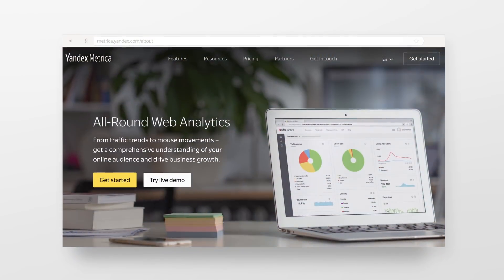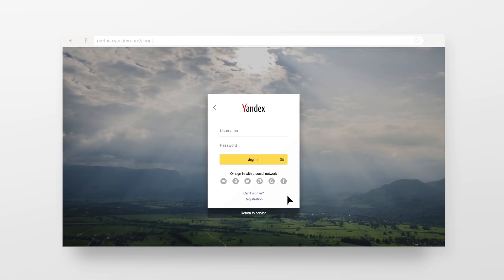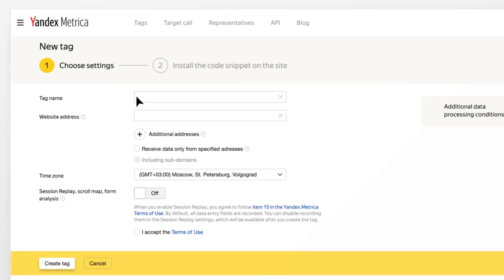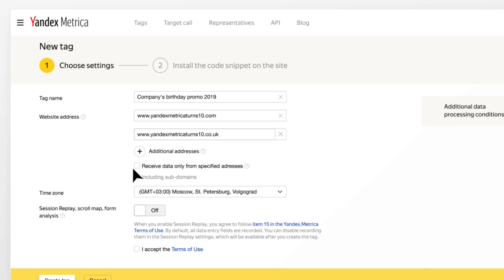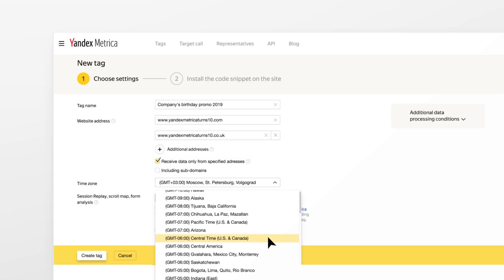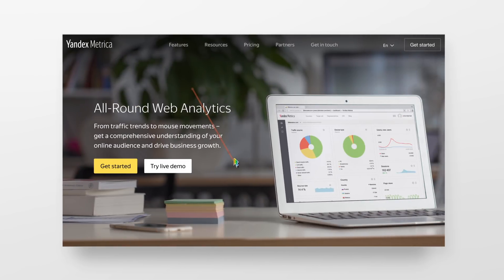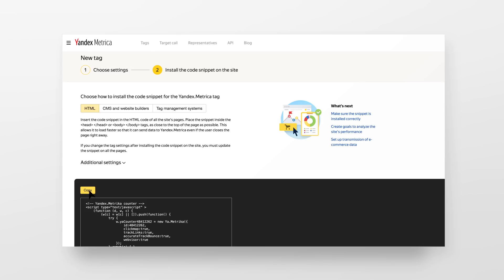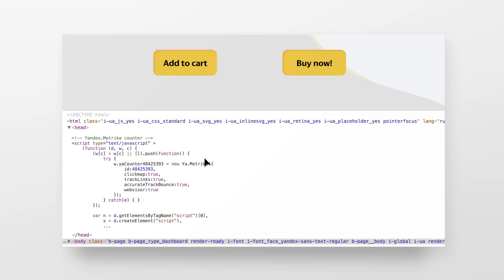Getting started with Yandex.Metrica. Step 1: creating a tag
Yandex.Metrica is a free web analytics system that helps you both discover insights into the behavior of users on your site, and maximize your website’s business value. Follow our video tutorial to create your first Yandex.Metrica tag and install its code onto your site to start getting statistics.